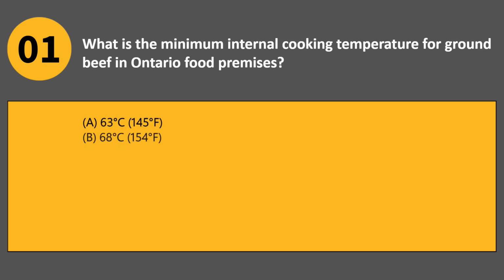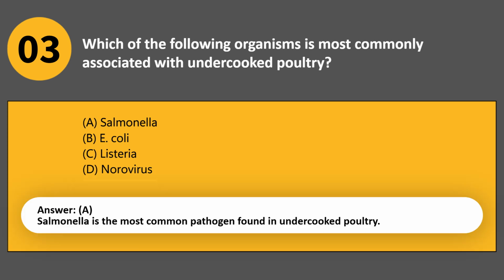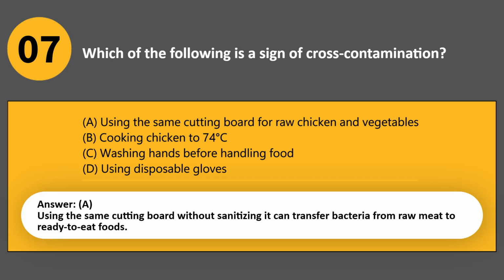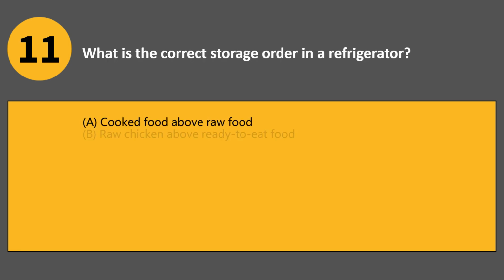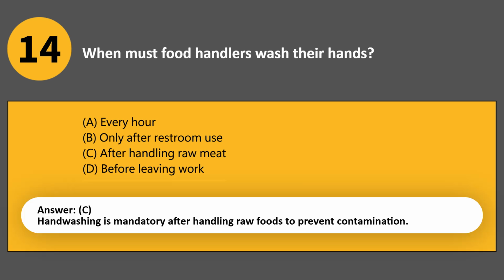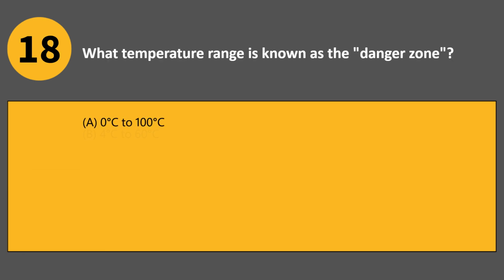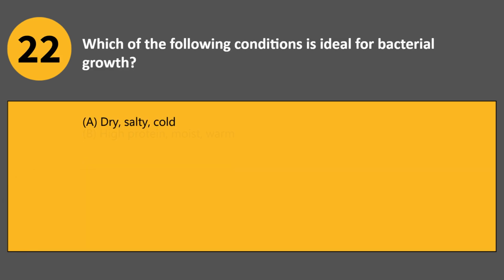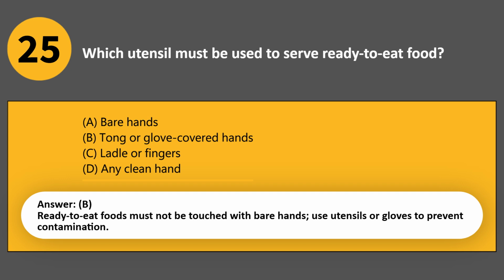Ontario Food Handlers Practice Test 2025 | Updated Questions & Answers to Pass Certification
Welcome to TestPrepSolutions!
Are you preparing for your Ontario Food Handler Certification in 2025? This video is designed to help you succeed! Here we present 25 updated and realistic practice questions with clear answers and explanations, modeled after the Ontario Food Handlers Certification exam—perfect for anyone working in food service or hospitality across Ontario.

This test is ideal for:

Food service workers

Restaurant and kitchen staff

Grocery and retail food handlers

Students completing their food safety training

Anyone renewing their certification in 2025

This 2025 practice test follows the latest guidelines by Ontario Ministry of Health and covers all the major food safety areas, including:

Personal hygiene and handwashing

Cross-contamination and allergen management

Safe food temperatures (hot/cold holding)

Cleaning and sanitizing procedures

Foodborne illness prevention and HACCP basics

Each question comes with four multiple-choice options and is followed by the correct answer and a short explanation, so you can understand the reasoning behind the answers and solidify your knowledge.